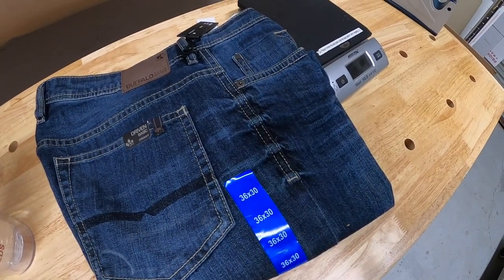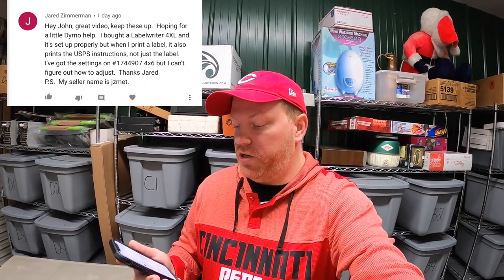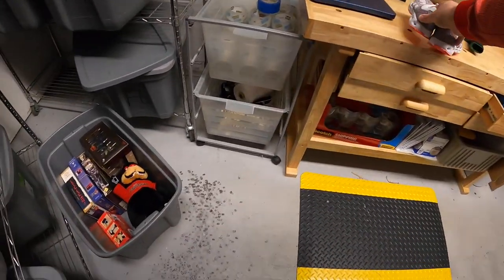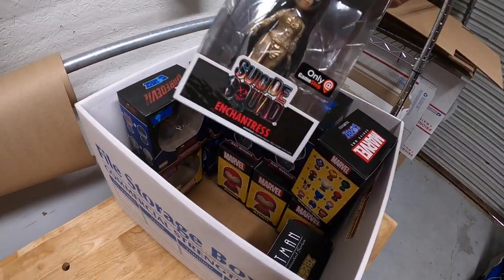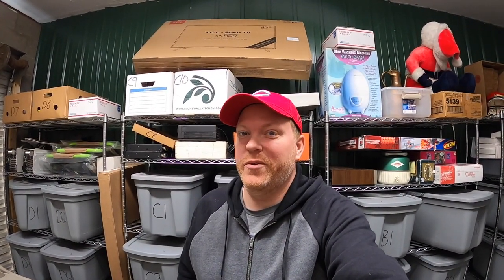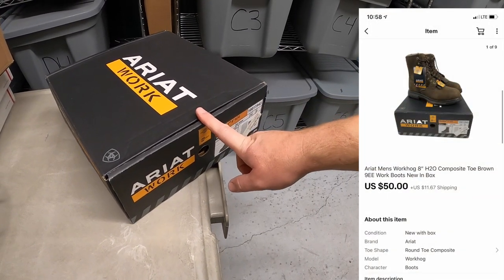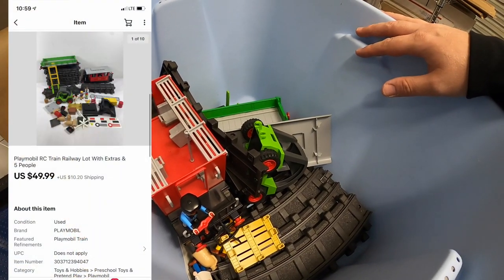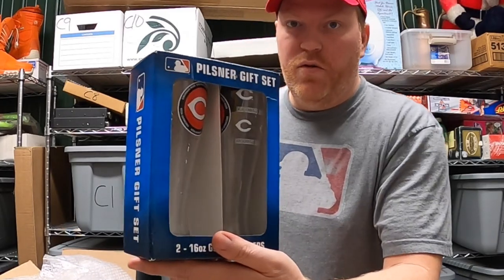This eBay Buyer Had a Strange Request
My antique booths are located at:

4924 Union Center Pavillion Dr, West Chester, OH 45069

Vinyl Record Boxes
Bubble Wrap